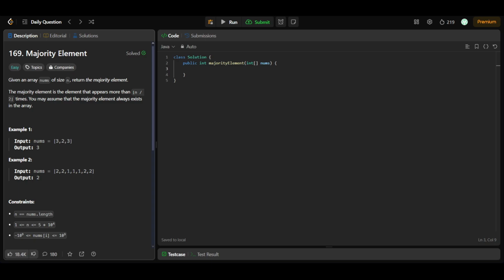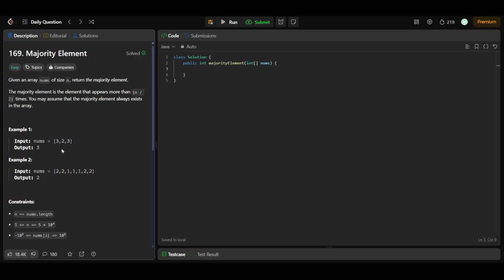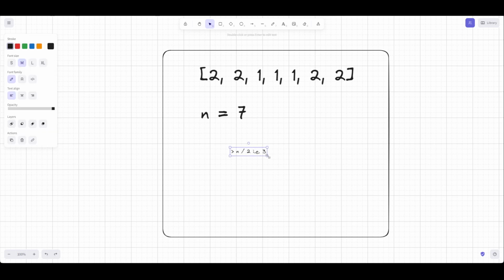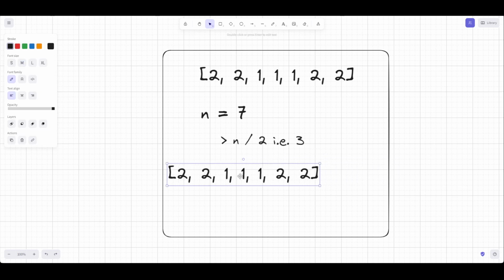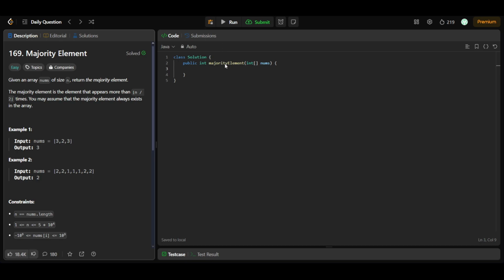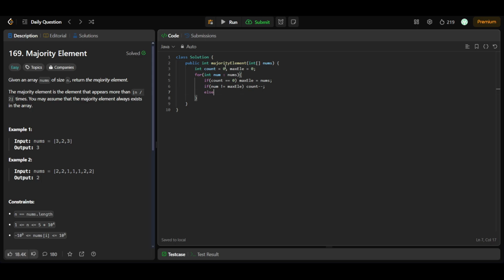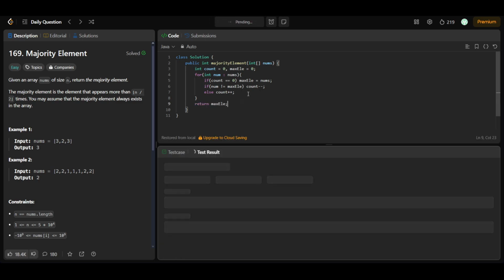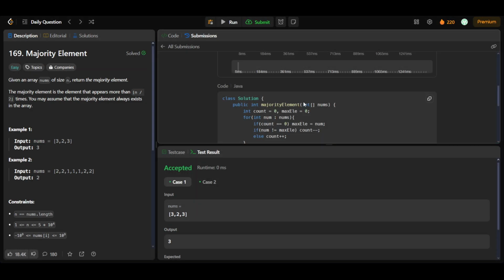LEETCODE DAILY QUESTION 169 | Majority Element | Is Kabir Coding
In this video I'll be solving LeetCode daily question 169. Majority Element by Moore's Voting Algorithm.